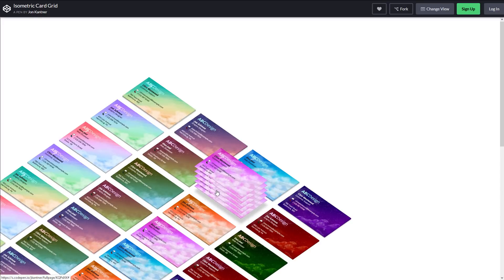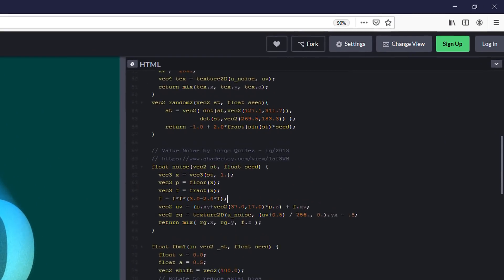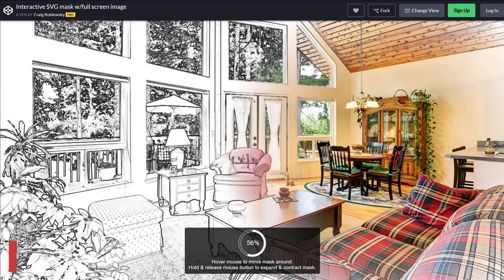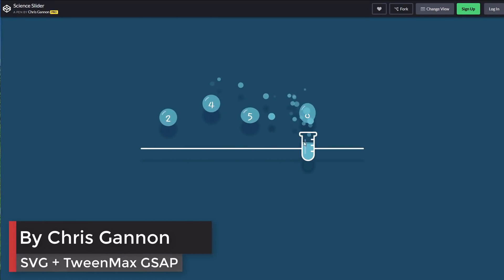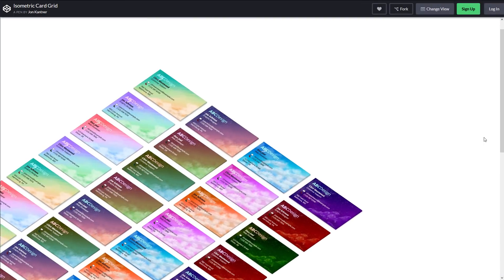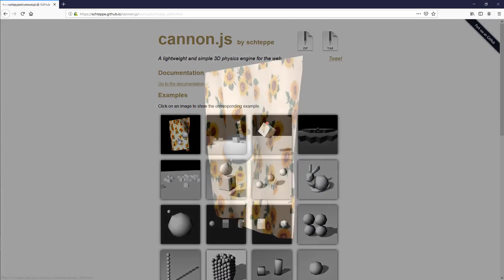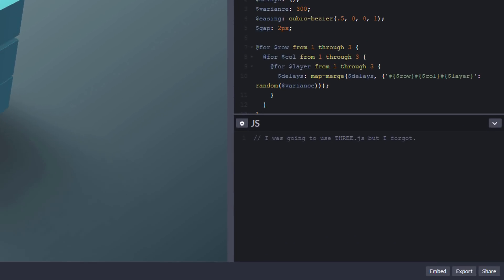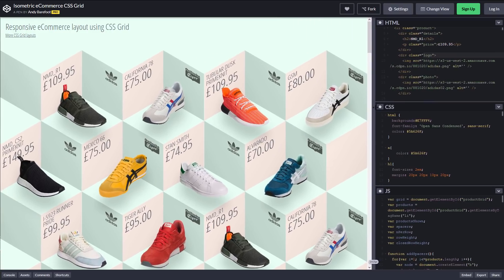10 Stunning Web Design Ideas You Must See in 2019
A collection of stunning web design ideas, effects and techniques from cool developers around the world in 2019.